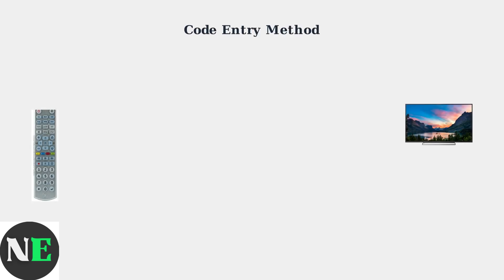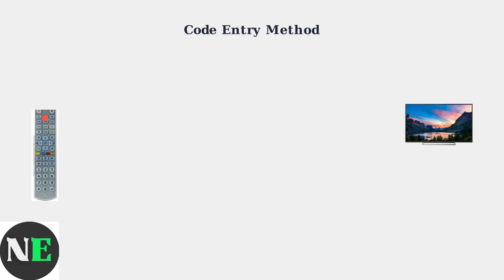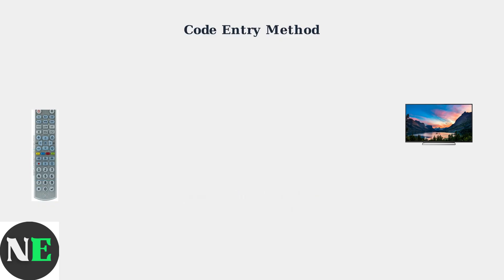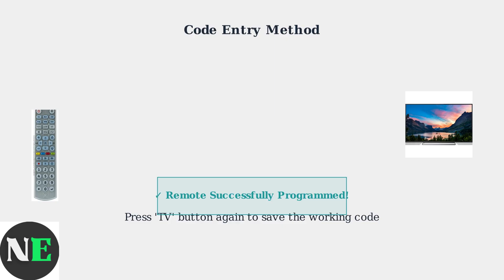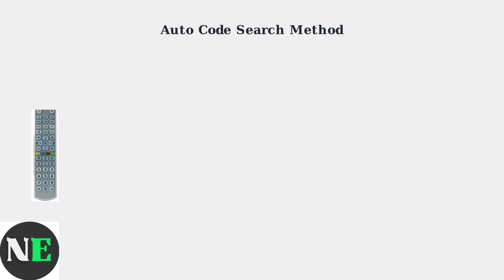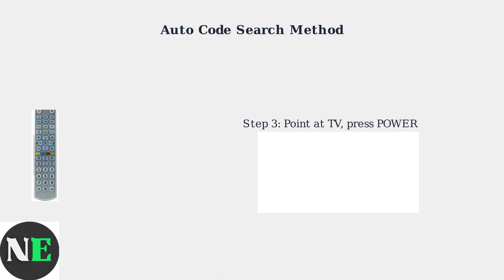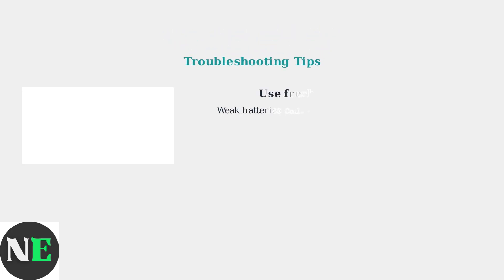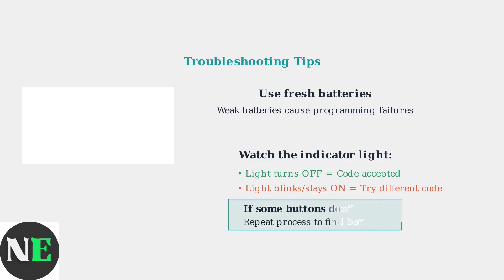How To Program GE Universal Remote To Toshiba TV – Code List, Code Entry & Search Instructions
Are you struggling to program your GE Universal Remote to your Toshiba TV? Look no further! In this informative video, we walk you through the entire process, including a detailed code list and easy-to-follow code entry and search instructions. Our expert tips will ensure that you can control your TV effortlessly with just one remote. Join us as we simplify your home entertainment setup!